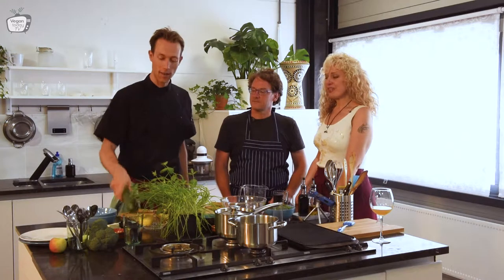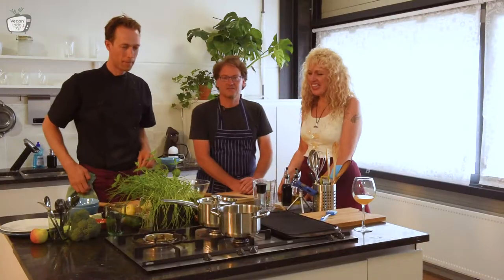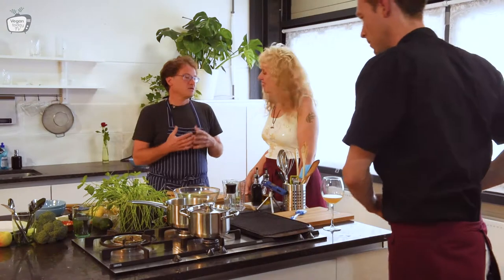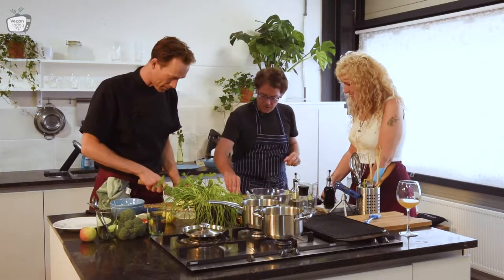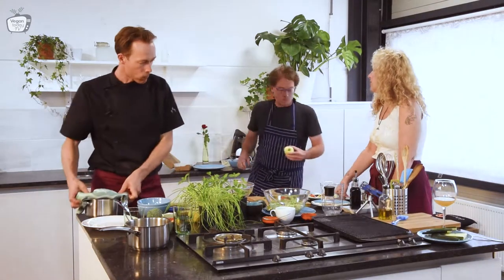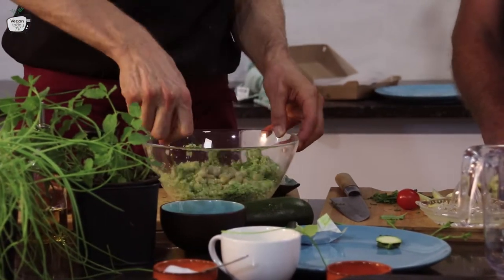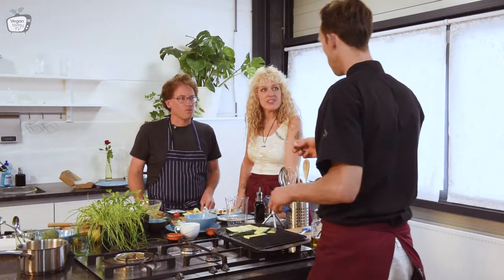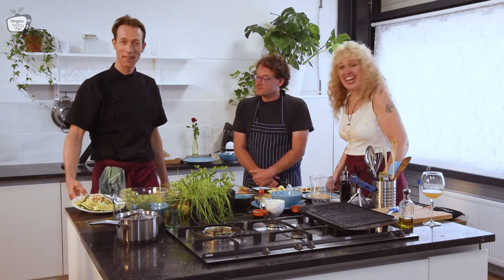VeganToday TV - Broccolicouscous met gegrilde courgette - Gast: Samuel Lebovic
Vegan Today TV - Broccolicouscous met gegrilde courgette
Speciale gast: Samuel Lebovic  (van Home sweet Hummus)
Chef-kok: Joris Holtermans
Host: Maryen van Castro